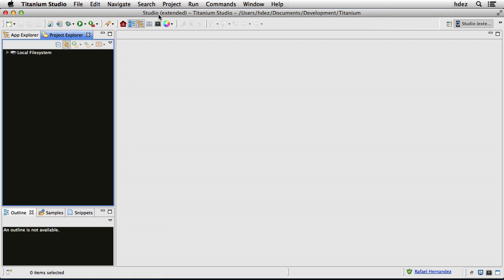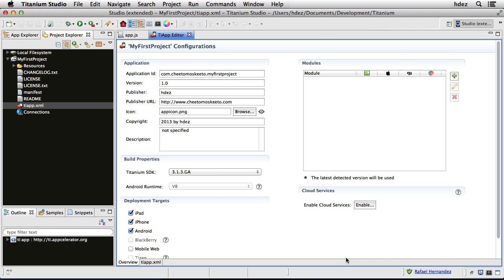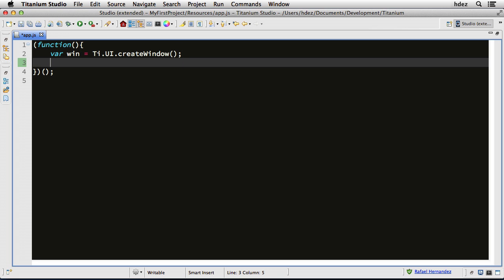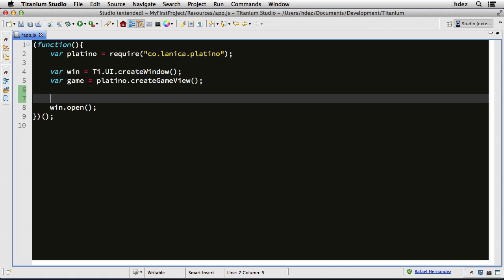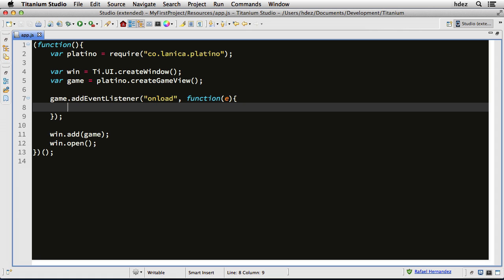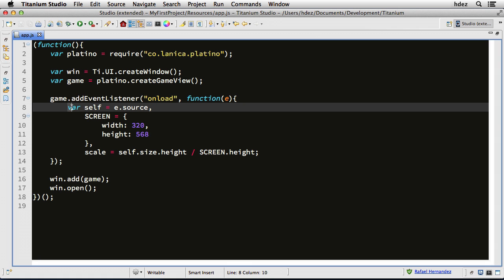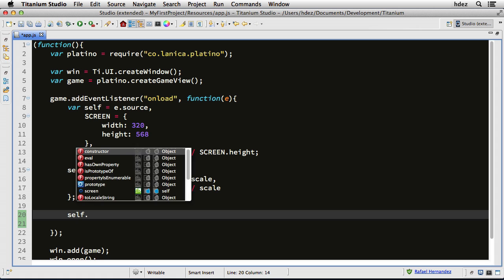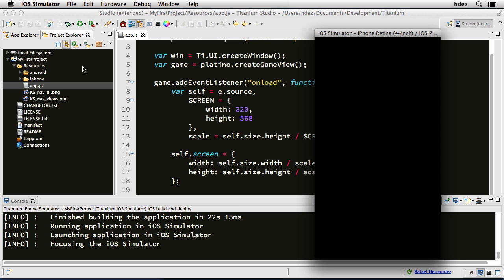Getting Going on Platino: 01 Creating a New Project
PROJECT FILES Tutorial on creating a new Platino project in Titanium Studio. Tutorial includes importing the Platino module, creating a self-invoking function to contain scope, creating a window, creating a Platino game view within a Titanium window, and configuring the Platino game view in order to properly size the game according to the device screen.